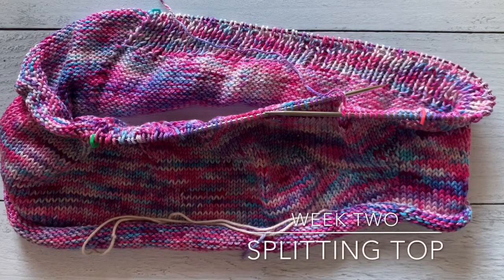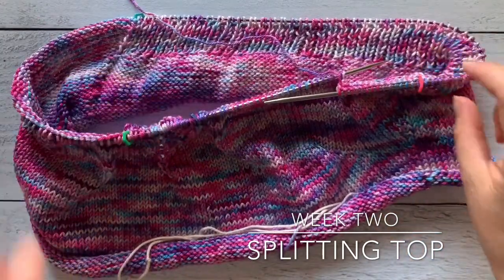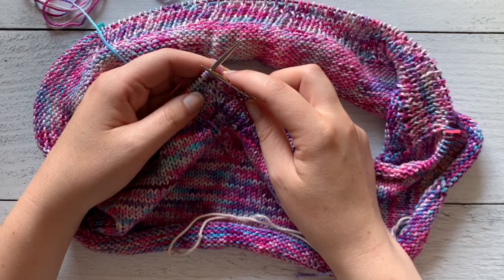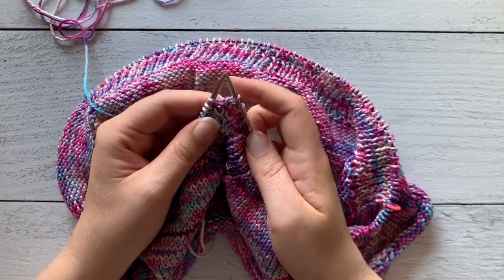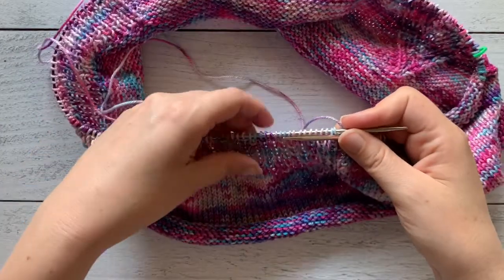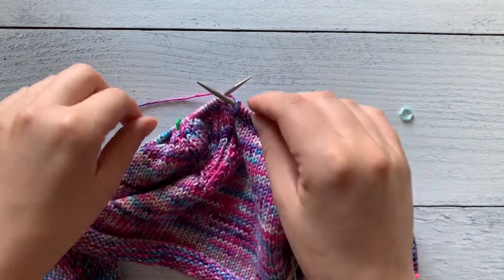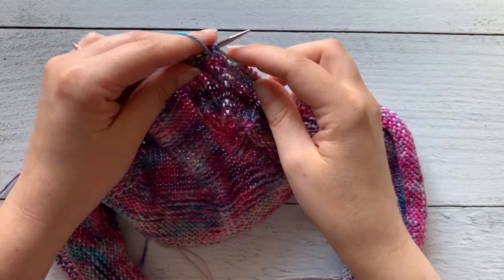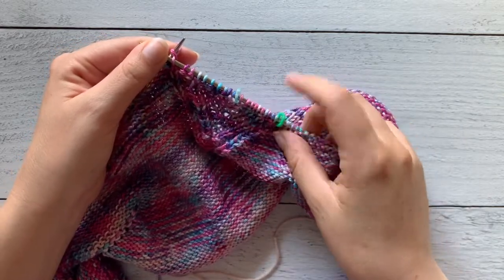Afterglow: Splitting Top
This is how I split the top of my Afterglow Top.

TIME STAMPS
0:00 Intro & Brief walkthrough
1:22 Round 1
2:04 Round 1 - Centred Single Decrease
4:41 Row 2 - Knitting the Garmet flat
6:38 Row 3 - I-Cord edge & Working in Pattern
8:22 Row 4 - Demo for Size 3 with Tank Straps
11:28 Wrap up and Prep to work Front Left Section of Garment